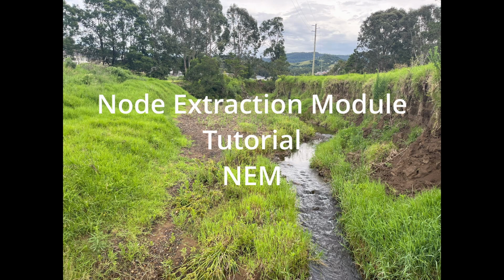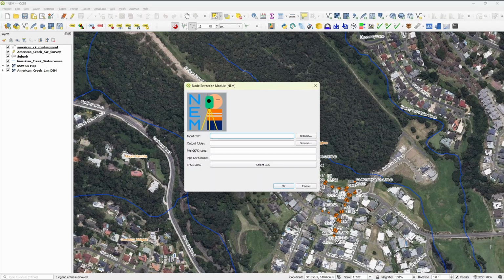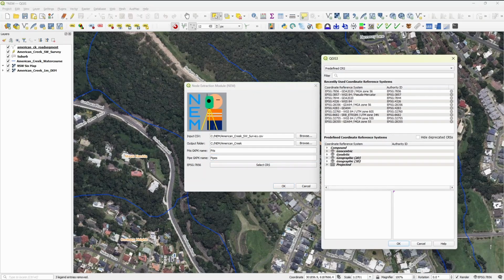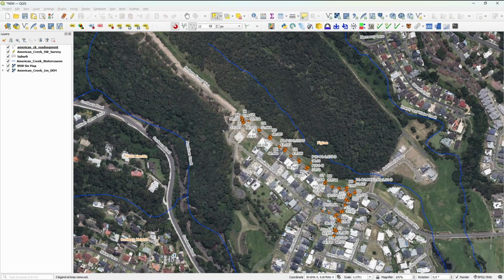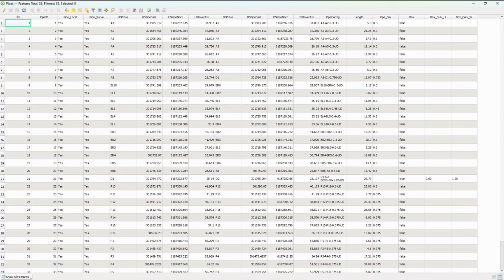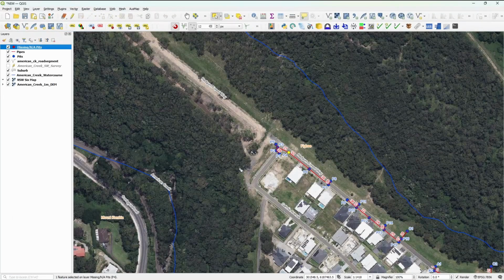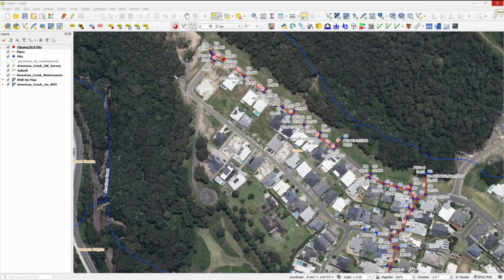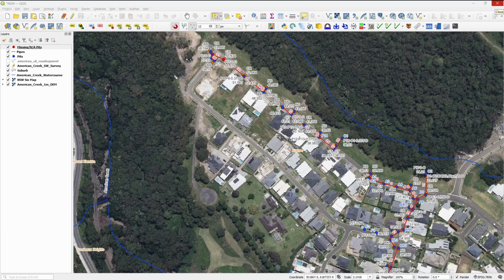NEM – Automating Stormwater Survey Processing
Introducing NEM (Node Extraction Module), a smarter way to process stormwater pit and pipe survey data.
This tool automates attribute extraction, elevation assignment, flow direction logic.
Currently in private alpha – open to collaborations, pilot projects, and feedback.
Built with: Python + QGIS